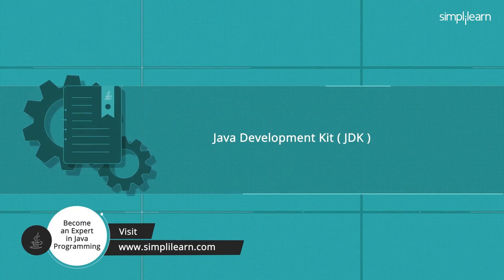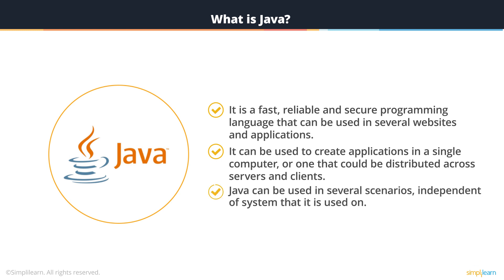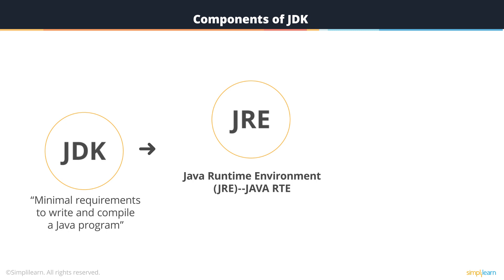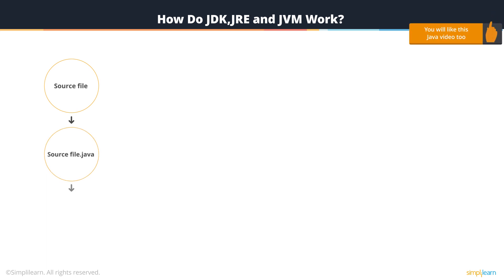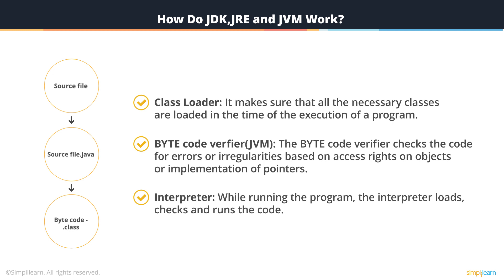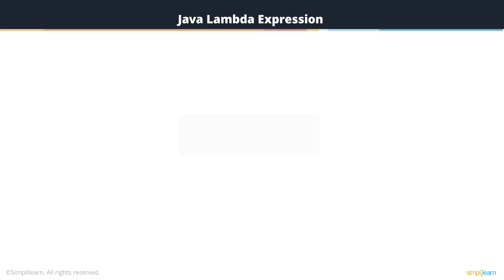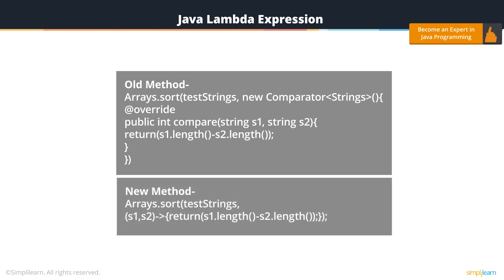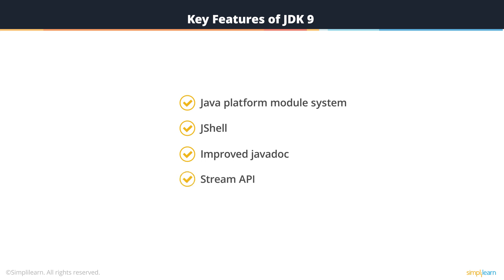Java Development Kit | Java JDK Tutorial For Beginners | Java Training | Java JDK 9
This video is based on Java Development Kit. This Java Development Kit Tutorial is specifically designed to help beginners understand the fundamentals of JDK. This video on Java Development Kit gives a detailed theoretical explanation of Java's JDK.

Learn from the best and get placed in a top role by investing in yourself, risk-free - a Simplilearn promise.

This Java tutorial helps you to understand:
00:00 Introduction
00:28  What is Java?
00:51 What is Java Development Kit (JDK )?
01: 17 Components of JDK.
02:05 How do JRE, JVM works together?
03:04 The latest version of JDK.
03:38 Java Lambda expression.
04:24 Key features of JDK 9

What is Java?: Java is a fast, reliable and secure programming language that can be used in several websites and applications. It can be used to create applications on a single computer or one that could be distributed across several servers and clients.
Java can be used in several scenarios, independent of the system that it is used on.

What is JDK?: All the Java applications and Applets are developed using the Java Development Kit (JDK). The JDK consist of the Java Runtime Environment(JRE), an Interpreter(JAVA), a compiler(javac), an archiver(jar) and a documentation generator(Javadoc) and a few more tools that go into developing a java program.

Components of JDK: Java Runtime Environment (JRE) primarily is a part of JDK and it can also be termed as JAVA RTE.
The JDK provides the minimal amount of requirements needed to write and compile a java program. JRE consists of the JVM, supporting files and the core classes. The JVM is key to both JDK and the JRE because it is embedded into them. Whichever java program is being run, the JVM is that component of JAVA that executes a program line by line thus, giving itself the work of an 'interpreter'.

✅ Skills Covered
- Agile
- JAVA
- DevOps
- HTML5 and CSS3
- AWS
- JavaScript ES6
- Servlets
- SOAP and REST
- JSP

To gain in-depth knowledge and to become an expert in advanced Java,